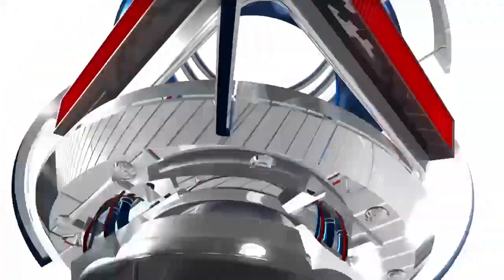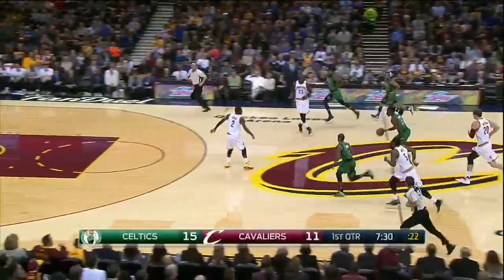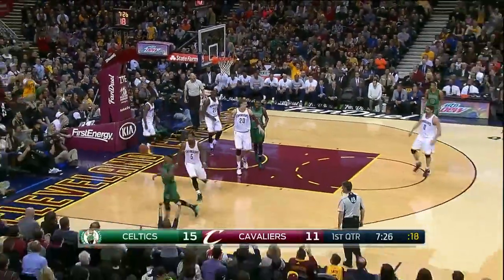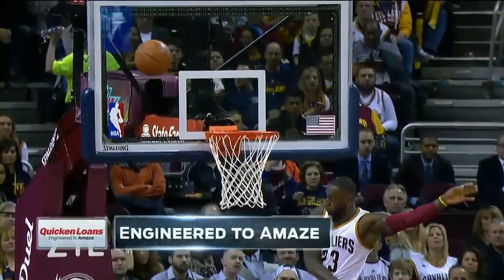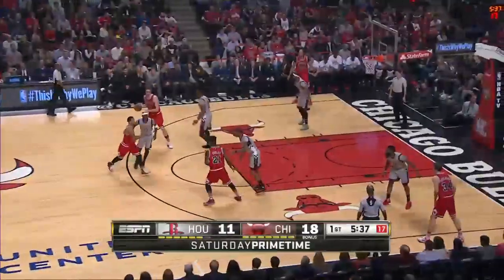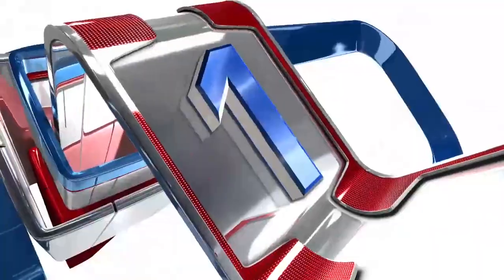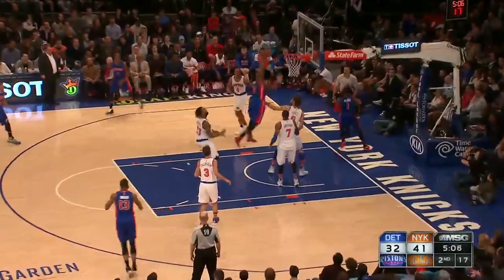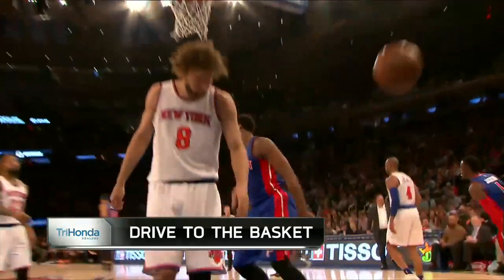NBA Top 10 Plays | March 5, 2016 | NBA 2015-16 Season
Check out the Top 10 Plays from Saturday night's NBA action.